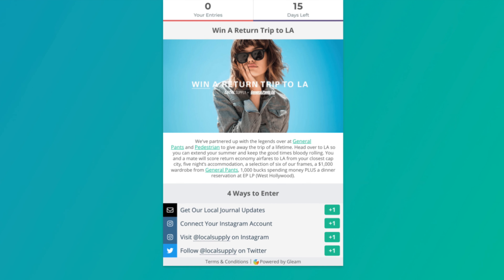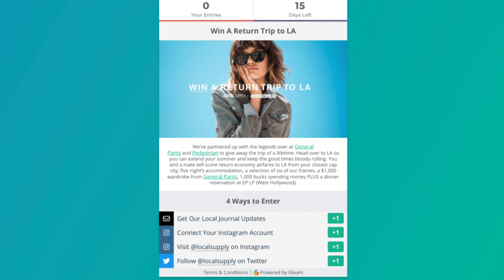5 Things You Should Know When Starting an Ecommerce Business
5 Things You Should Know When Starting an Ecommerce Business

In this video I go over the 5 things you should do when starting an ecommerce business or online business. I have made 7 figures online over the last 5 years and have learnt from the countless mistakes I have made along the way!

This video will include some of the most important things I think every business owner should focus on when starting their online business or ecommerce store!

5 Things You Should Know When Starting an Ecommerce Business
starting an ecommerce business without money
make money online today
ecommerce for beginners 2021
make money online without investment make money online with easy way
how to start ecommerce business on shopify
ecommerce business for beginners shopify
how to start an ecommerce business with shopify
ecommerce beginners guide
ecommerce business 2021
online business essentials
online business 2021
online business